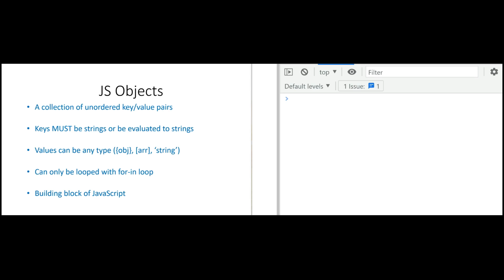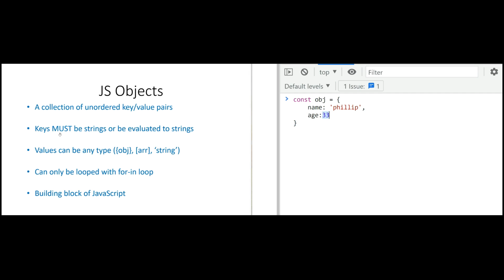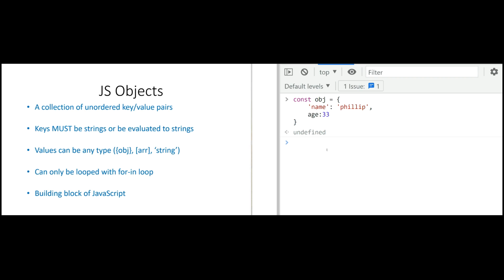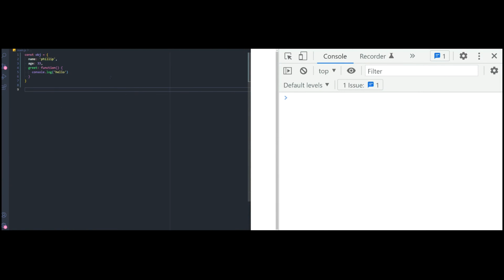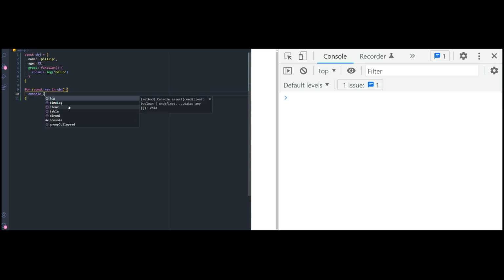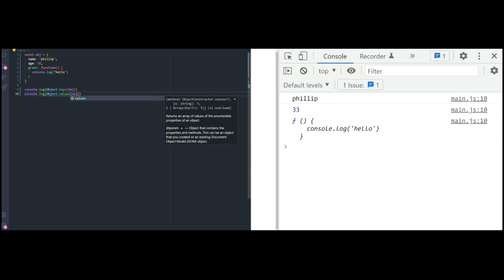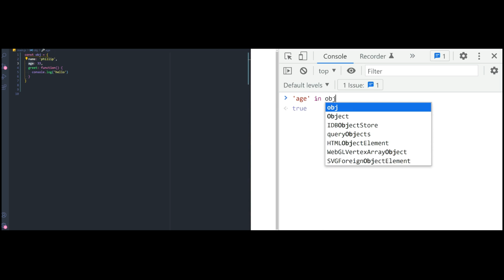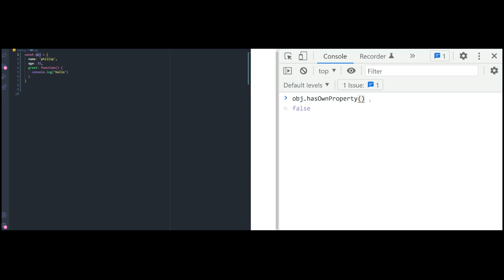JS Objects Review Part 1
What are objects?? keys?? values ??